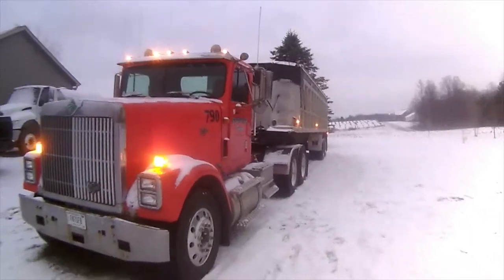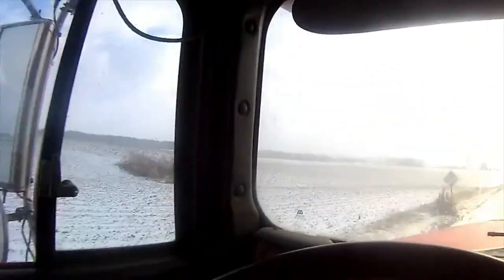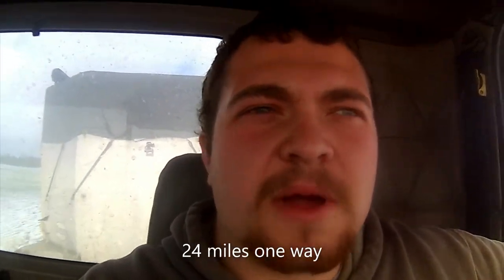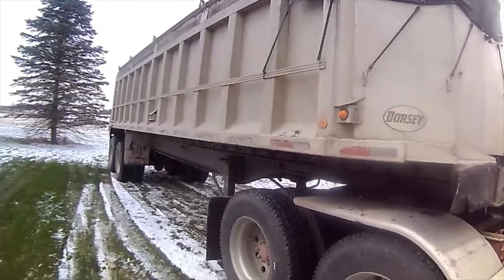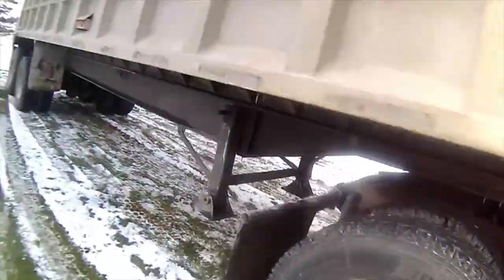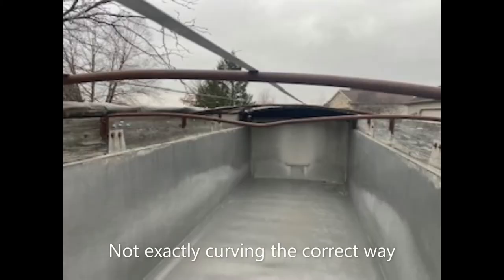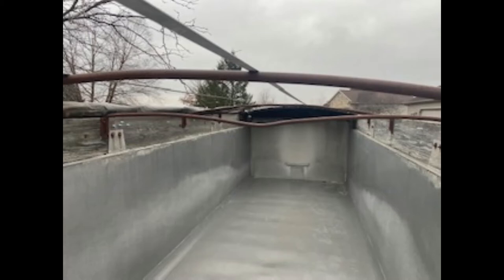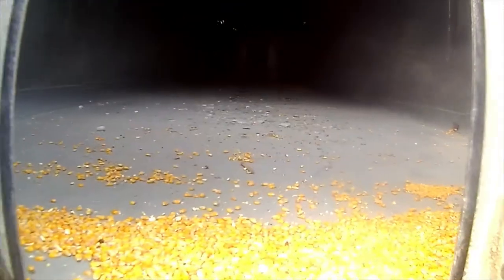Hauling durabase and a bent tarp bow (previously)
Hauling durabase for a driveway and talking about hauling/truck and trailer. Now that's the reason we take the tarp bows out.